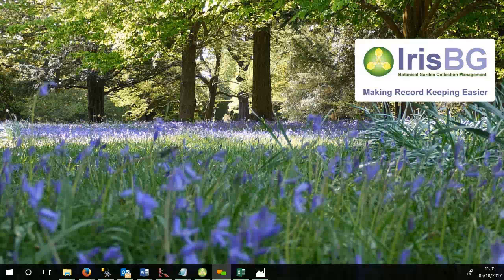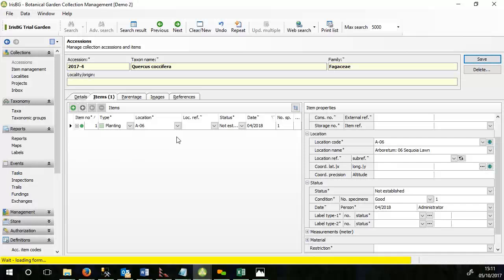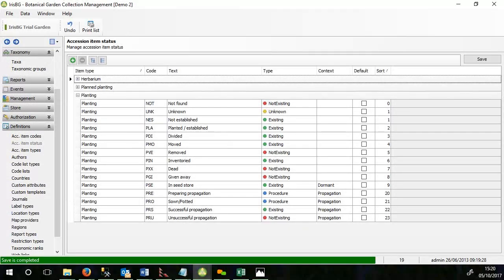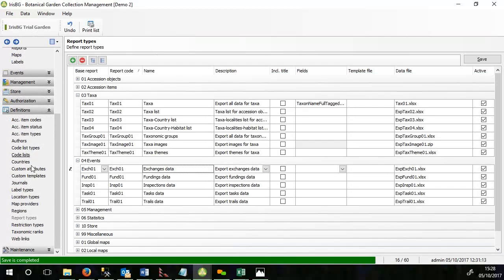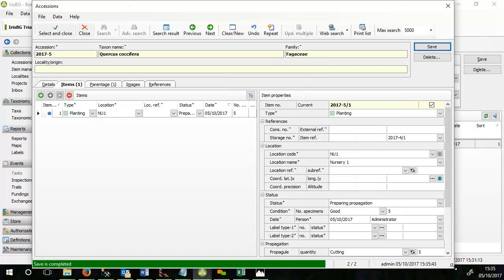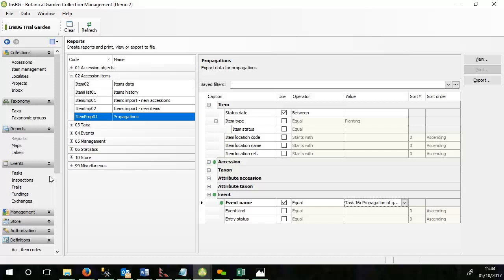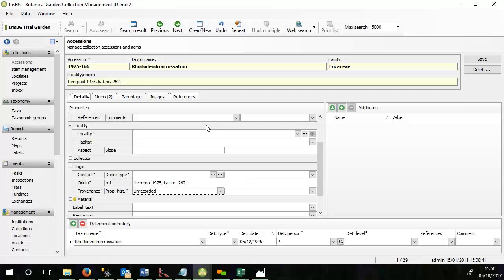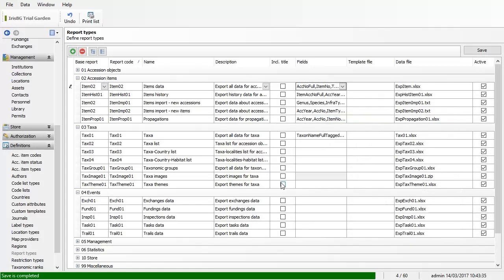Q&A Webinar 2017-10-06 (Topics: Version 3.6.3 + Tracking Tree Establishment + PlantNetwork )